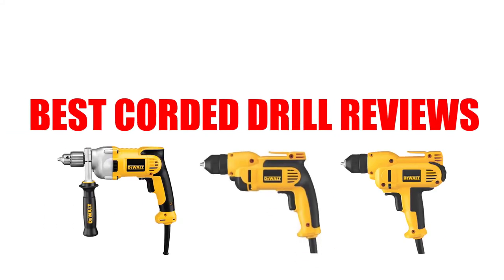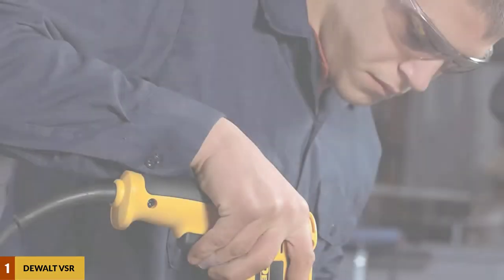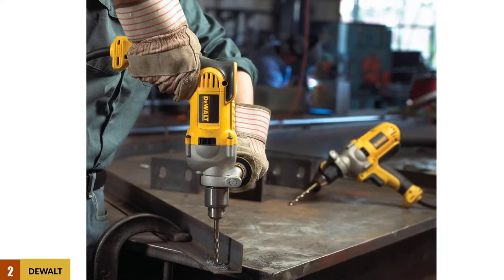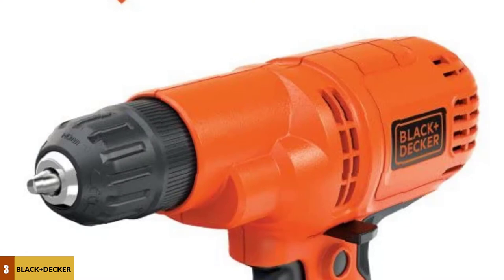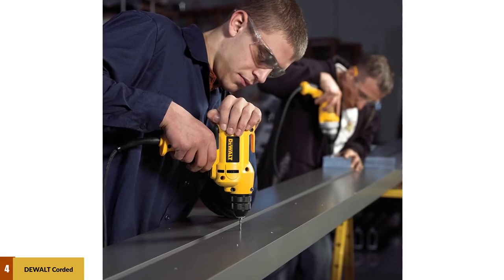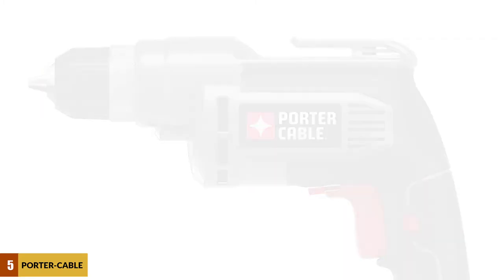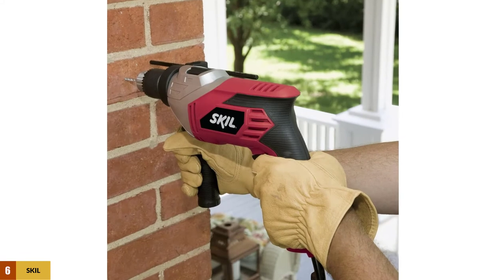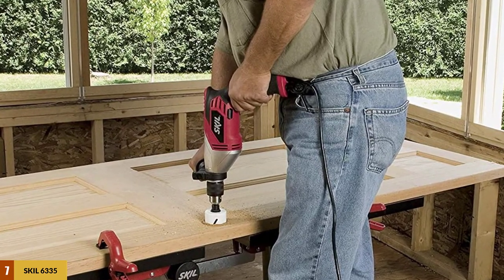TOP 7: Best Corded Drill Reviews in 2024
See Update Price Customer Reviews Of Top 7 Corded Drill Reviews:

➢➢(Product Link) –
DEWALT VSR Electric Drill
DEWALT Electric Drill
BLACK+DECKER Corded Variable Speeds Drill
DEWALT Drill, 8.0-Amp, 3/8-Inch
PORTER-CABLE Corded Drill
SKIL Corded Hammer Drill, 7.0A

Are you searching for the Best Corded Drill?

If so, then you are in the right place for getting essential information on Corded Drill.

In This Corded Drill Review Video, We Will show you 7 top rated Corded Drill to buy in 2024.  We made this list based on our personal opinion based on their price, quality, durability, brand reputation, User Feedback and other related issues.

jump to the section:
00:00 Introduction.
00:12 DEWALT VSR Electric Drill Reviews.
01:02 DEWALT Electric Drill Reviews.
01:48 BLACK+DECKER Corded Drill Reviews.
02:47 DEWALT Corded Drill Reviews.
03:33 PORTER-CABLE Corded Drill Reviews.
04:25 SKIL 6445-04 Reviews.
05:00 SKIL 6335-02 Reviews.